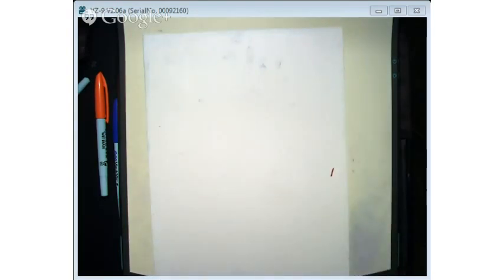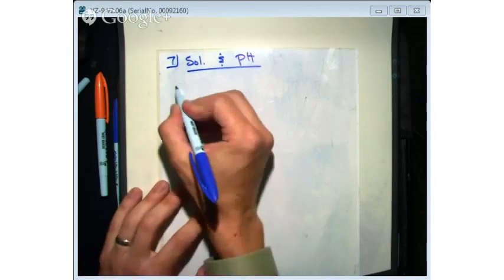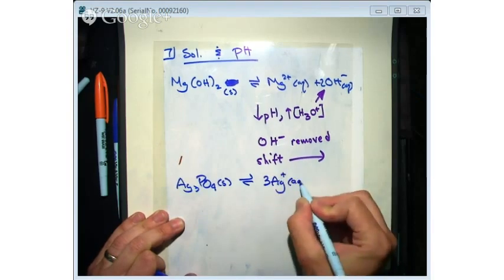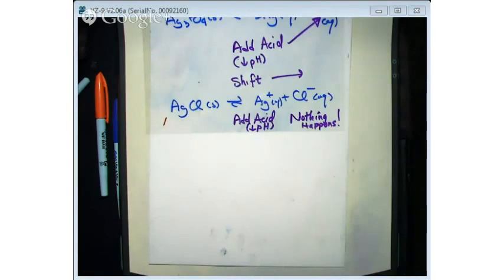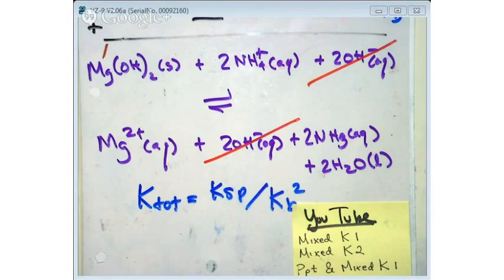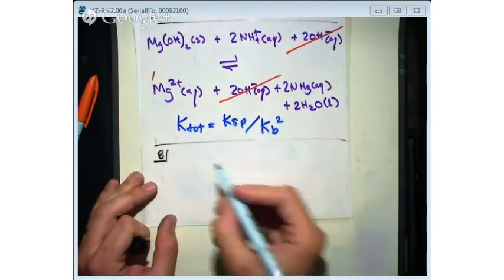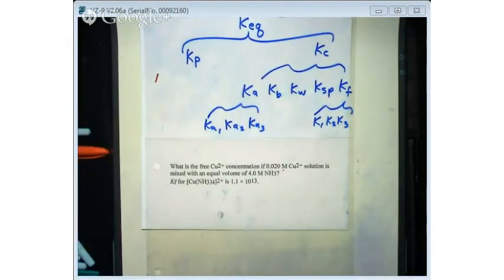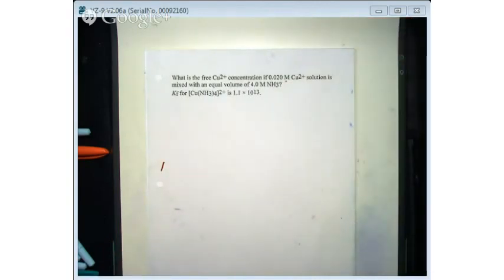Solubility 5 - 05-30-13